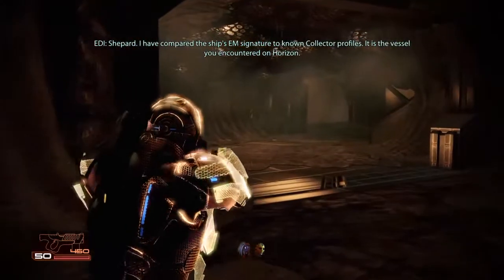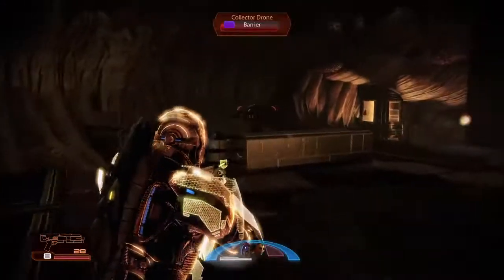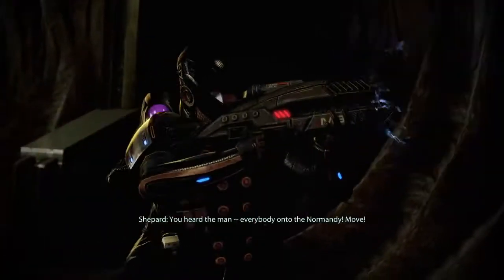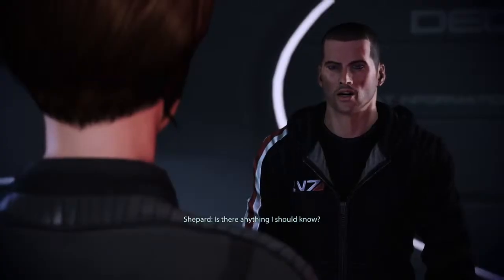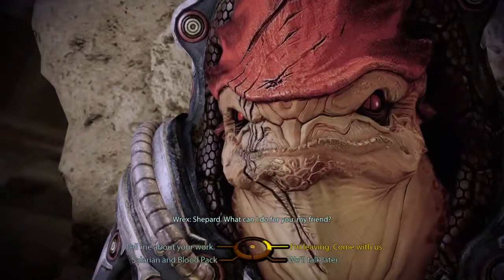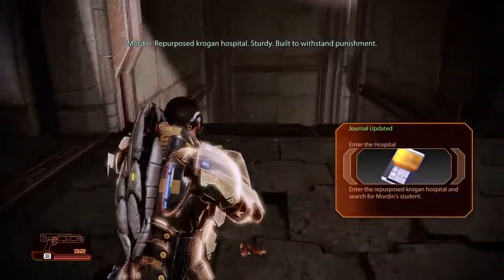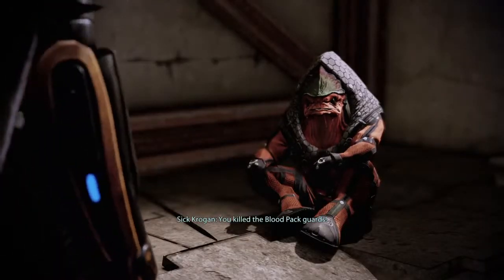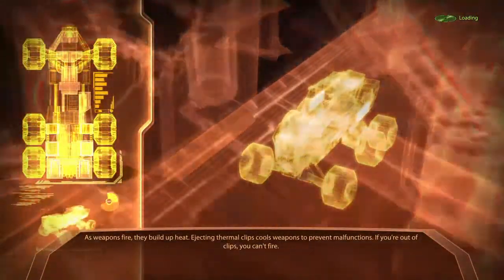Mass Effect 2 // Legendary Edition // Insanity Run - Part 10 Derelict Collector Ship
Mass effect 2 legendary edition insanity playthrough